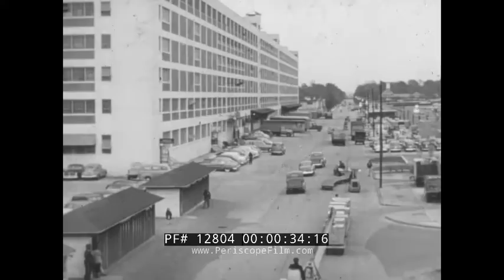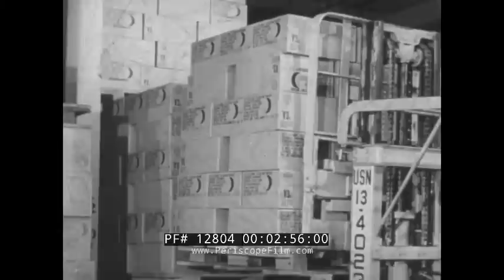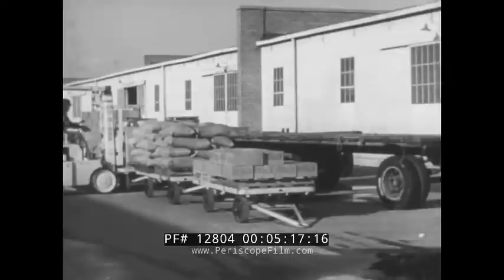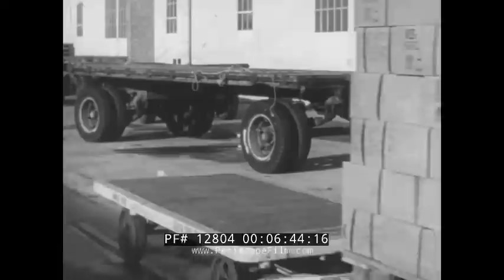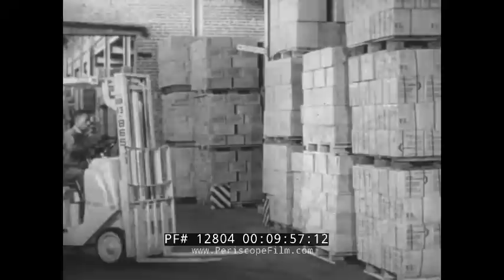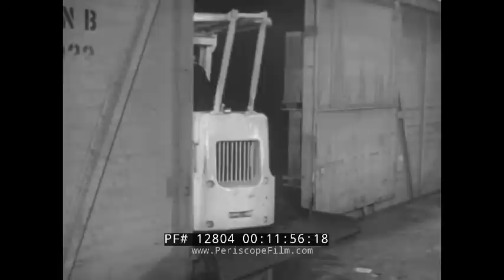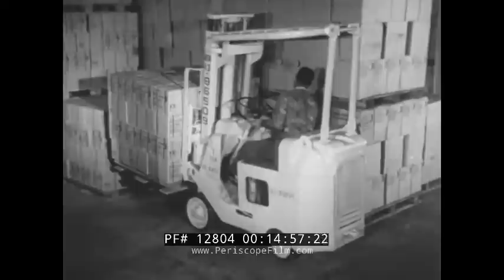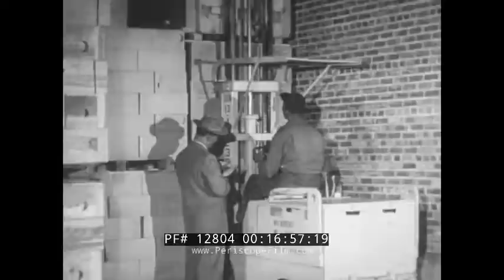U.S. NAVY FORKLIFT, TRACTOR TRAIN & HAND PALLET TRUCK SAFETY w/ AFRICAN AMERICAN OPERATORS 12804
This black & white U.S. Navy educational/training film is about how to use a Hand Pallet Truck, Tractor Trailer Train and a Fork Lift Truck safely, properly and for what purpose. Copyright is 1951. One interesting feature of the film is that most of the employees shown in the film are African American. These type of jobs were some of the earliest for African Americans in the Navy. During WWII, in February 1942 CNO Admiral Harold Rainsford Stark recommended African Americans for ratings in the construction trades, since the Navy had a huge need for cargo handlers. The lack of stevedores for unloading ships in combat zones was creating a problem. Publicity surrounding the Port Chicago disaster on July 17, 1944 and the ensuing mutiny convictions of 50 black sailors spotlighted racism in the Navy and was a major impetus for Circular Order 48-46, published on February 27, 1946, which desegregated the Navy.

Titles:U.S. Navy Training Film: Navy Materials Handling Equipment Operations
(:08-:29). Navy base. Raw materials, food, general supplies. Trucks move materials. A crane is moved. Fork lifts move supplies. Title: What to use them for, How to use them properly, and How to use them safely: Hand Pallet Truck, Tractor Trailer Train and a Fork Lift Truck. A hand pallet truck is used to move things a short distance. It is shown carrying crates. Tractor trailer train is used for a longer haul. Its hauling up to five trailers. A fork lift is picking up boxes, the fork lift maneuvers through and around (:30-3:43). A hand pallet truck is used properly, this is demonstrated. An African American handles the load, he slowly makes a wide turn. A tractor trailer train is ready to go, the tractor is backed up to the trailer cars. The two are connected together. The driver checks every trailer. The driver turns on the tractor and slowly moves the load (3:44-6:47). The trailer moves slowly around the property. The tractor avoids a hole in the road. The tractor stops and then slowly starts up again. It goes over railroad tracks almost at a crawl. All tractors are to stay to the right. The tractor trailer makes a wide turn to do it successfully. A wide turn is shown and demonstrated. The tractor goes up a ramp with no cargo. It is then shown moving slowly up a ramp with a load. The tractor unloads the trailers and drives off (6:48-9:31). A fork lift sits, an African American walks over and gets in, starts it. The proper way to drive and operate is then demonstrated. A fork lift is shown in reverse. The fork lift backs out slowly backwards. After adding a load, the fork lift goes slowly up a ramp (9:32-11:56). Going in reverse down a ramp is better to keep the load on the forks. The fork lift moves forward. The fork lift is going through a very narrow space, forwards and then backwards. The fork lift makes a wide, slow turn and avoids bumping corners. Down a ramp in reverse is demonstrated as the best way. The driver watches the front wheel on inside. The fork lift slowly goes in (11:57-14:22). The fork lift brings in a load. How to swing during a corner is demonstrated. The fork lift raises the load to deliver it onto the rest of the crates (14:23-15:23). All machines are to be started at the start of a shift. An African American checks his machines. The hand pallet truck, the fork lift, the tractor trailer truck at work. Do not transport people only a load. Follow all traffic signs. Stay three lengths behind the machine in front of you. No passing on ramps, drive slowly. A fork lift stops, the driver looks both ways. Use your horn when necessary. Always inspect bridge plates/ramps. Warn others when dropping off a load. Fork lifts drive near a battleship followed by a tractor trailer train (15:24-18:49). End credits (18:50-18:58).